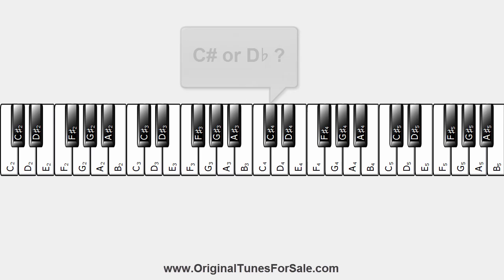Music Theory - 03 - Naming the Black Keys in a Piano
This video explain about naming the black keys in a piano.